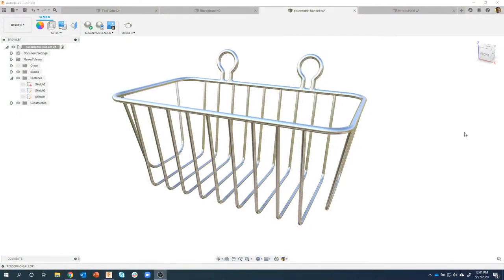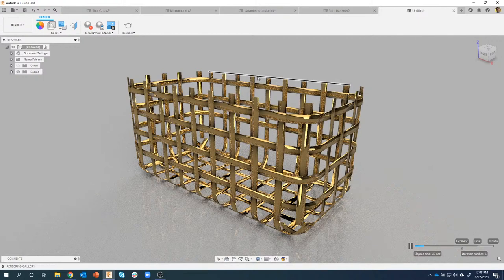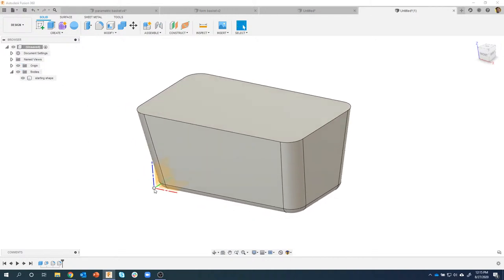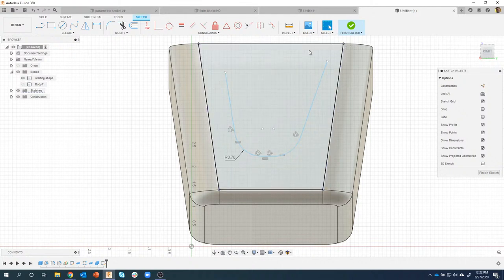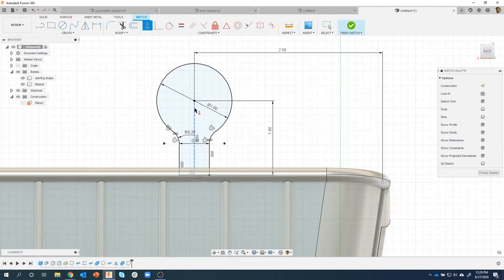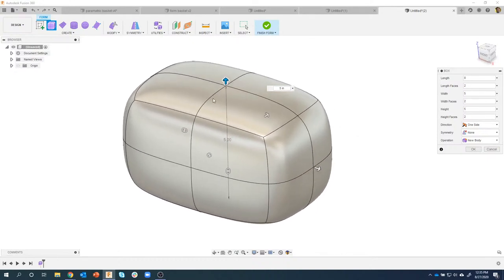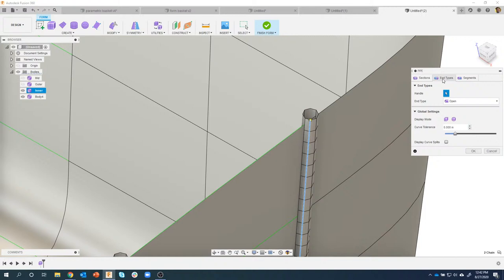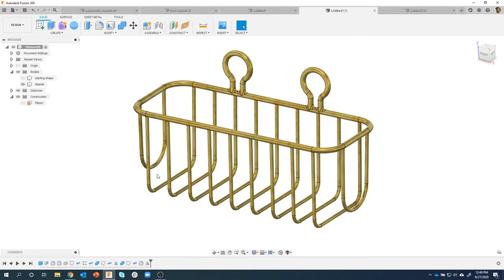Fusion 360 Live - Creating Wire Baskets with Fusion 360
In This LiveStream, Brad will answer a customer request on how to create wire baskets quickly and easily.